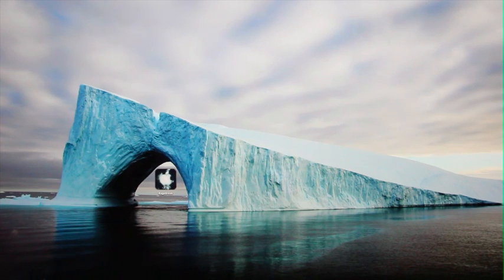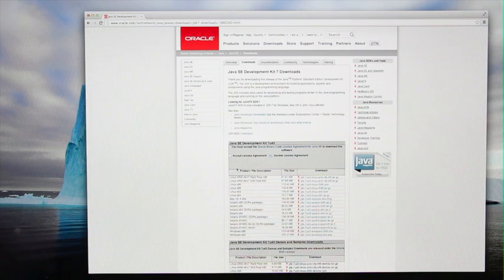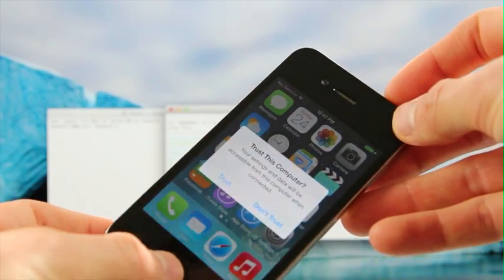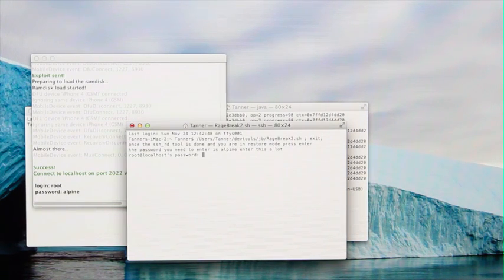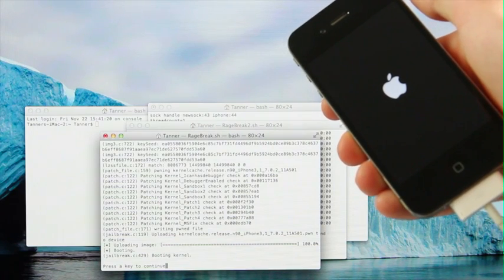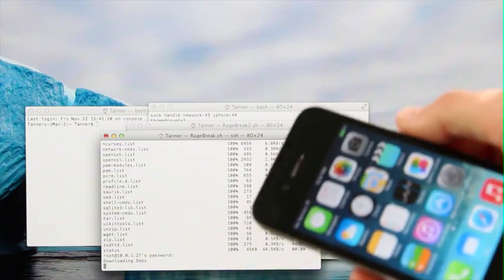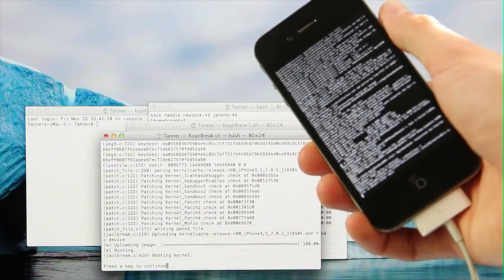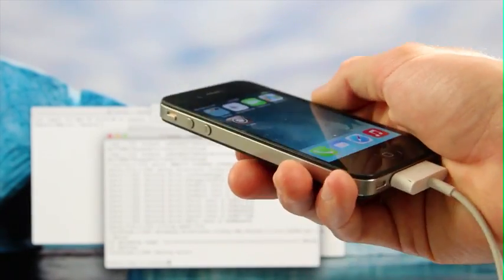NEW Jailbreak 7.0.4 Tethered iOS iPhone 4,RageBreak & Cydia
WATCH FIRST

RageBreak for iOS 7.0.4 and written Tethered Jailbreak instructions, in addition to 7.0.x downloads, can be found